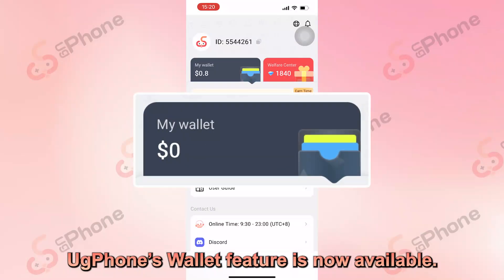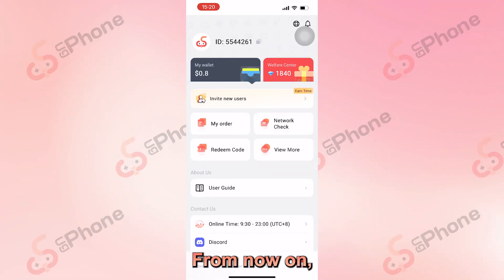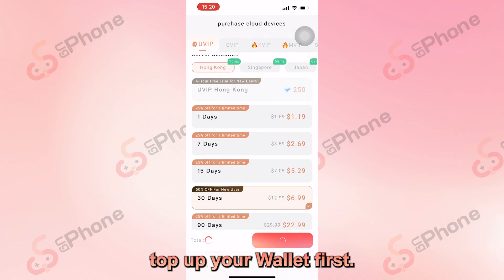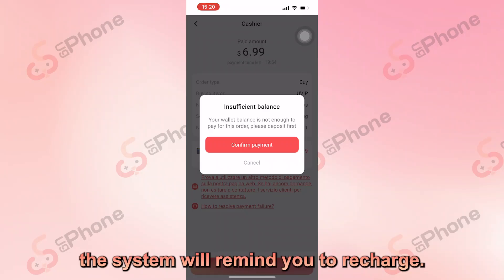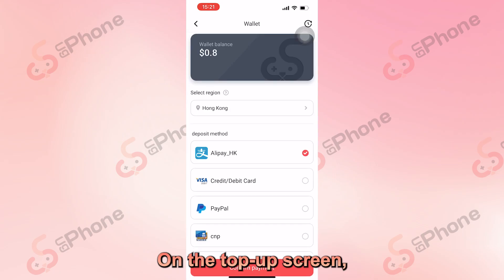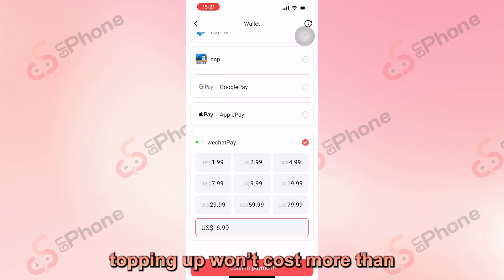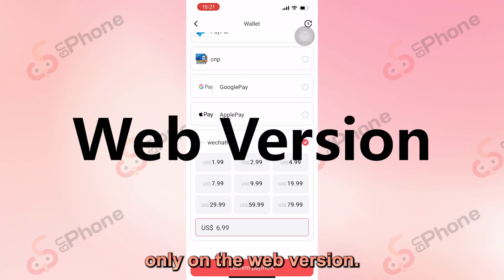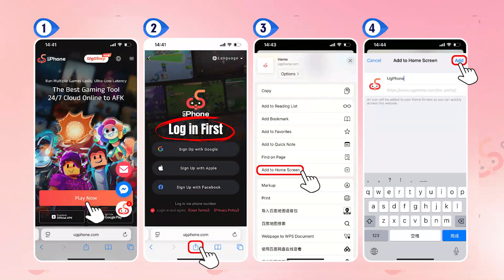New Function - UgPhone Wallet: Feature Usage Tutorial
Play with UgPhone now! 🎁New User Special Bonus 🎁

🎮UgPhone is a cloud phone, made to free your phone for 24/7 AFK and multi-account management.
🌟- Android Cloud Phone -
It is more secure and stable than Android emulator. It can run on your phone with only 100MB and does not require computer performance or memory.
🌟- Multi-Account Operation -
The UgPhone client has been updated with a long-awaited feature: group control. With UgPhone's group control function, just tap it and the commands are sent to multiple phones synchronously.
No need to worry about power, disconnection, local resources, etc. Easily Free your hands by cloud hosting, customize time for your demand!